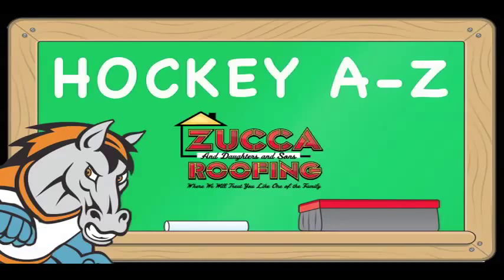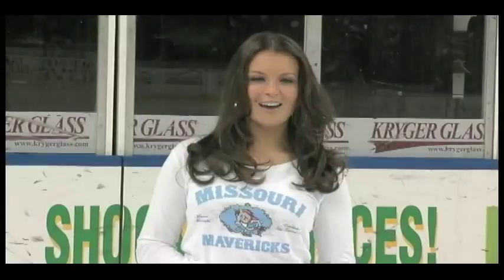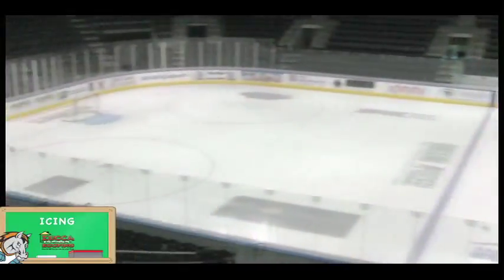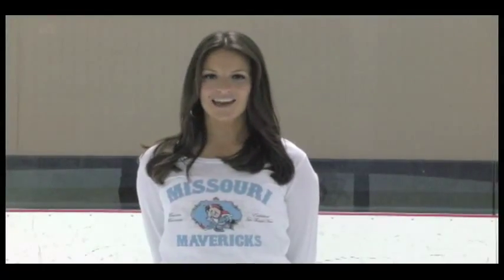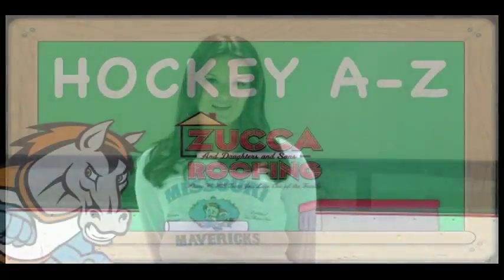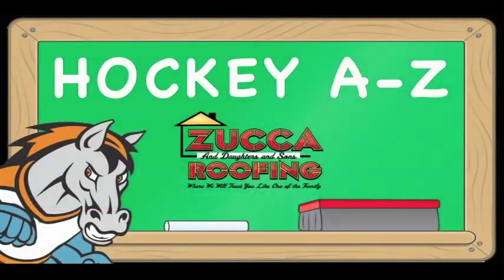Hockey A-Z: Icing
Zucca & Daughters & Sons Roofing presents Hockey A-Z

Topic: Icing